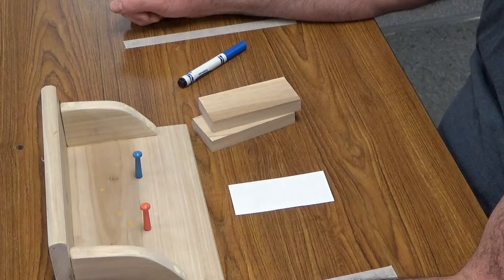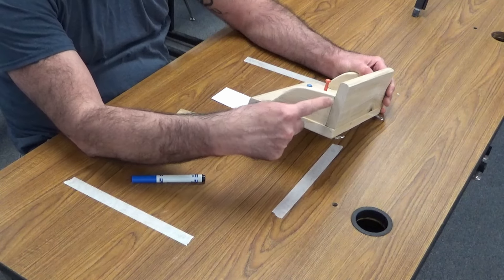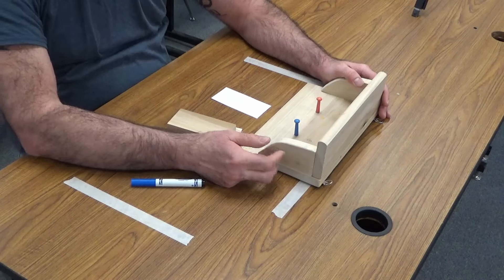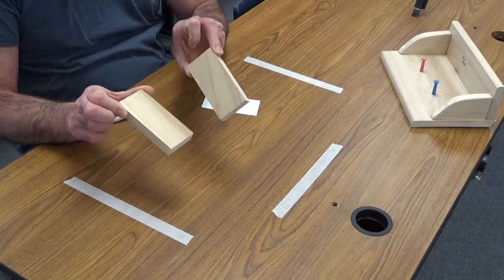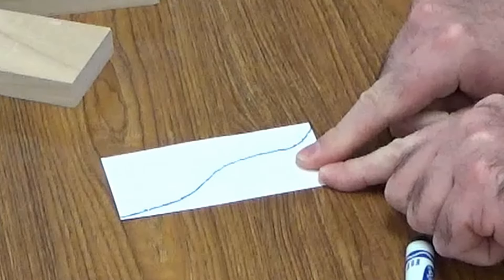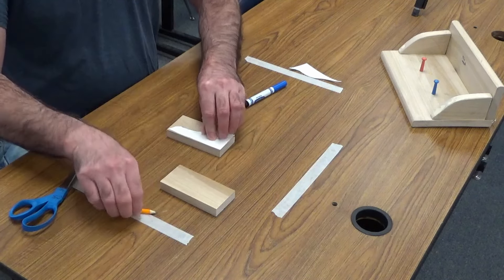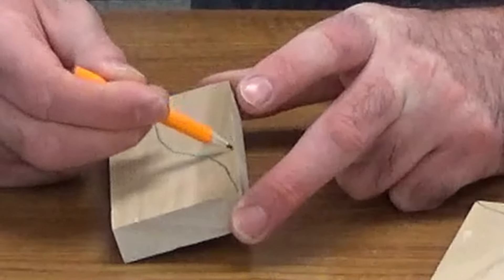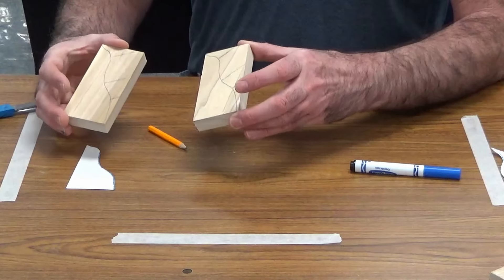Wall Shelf Step 1 Bracket design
00:00 - Intro.
00:07 - Bracket Design
01:47 - Materials and Intro
02:07 - Drawing Design
02:36 - Cut Out Design
02:57 - Draw Design on Wood
03:38 - Relief Cuts